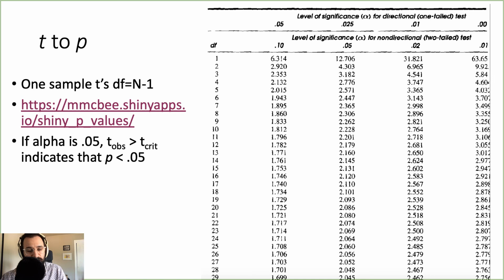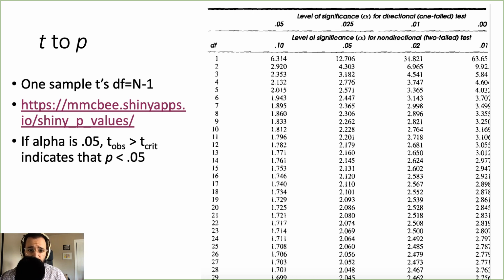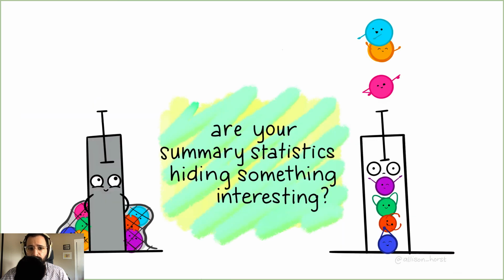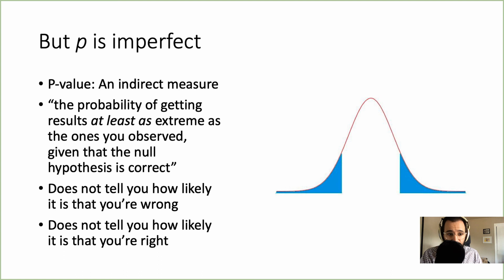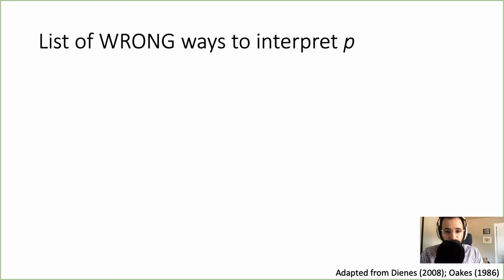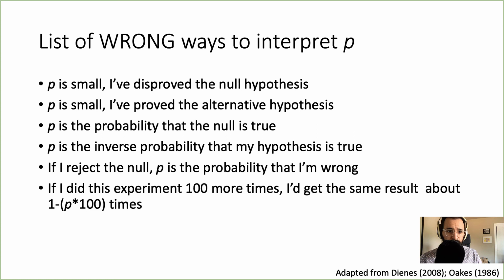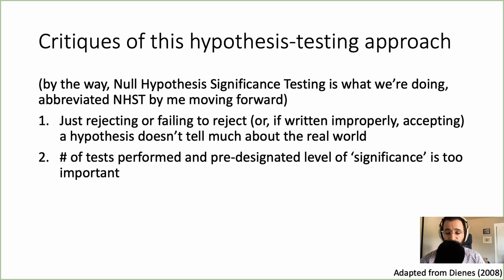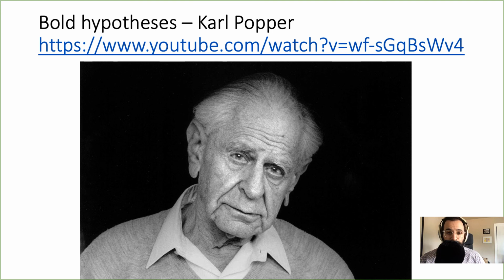Carefully interpreting p values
Table of Contents:

05:48 -
07:14 - But p is imperfect
09:23 - p is imperfect
10:20 -
12:09 - List of WRONG ways to interpret p
14:48 - Dr. Lakens on p: On hypothesis testing
15:16 -
15:45 - Critiques of this hypothesis-testing approach
20:20 - Bold hypotheses – Karl Popper